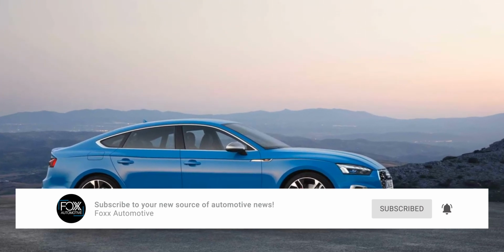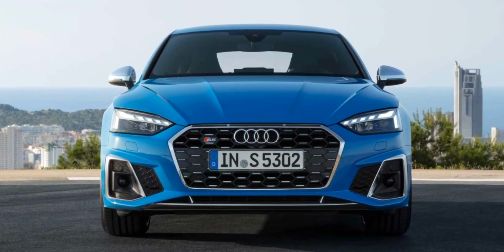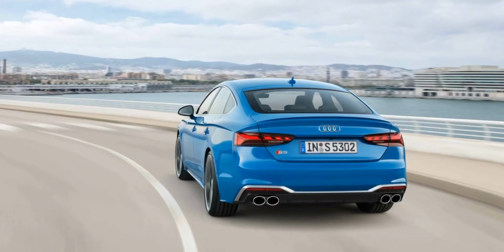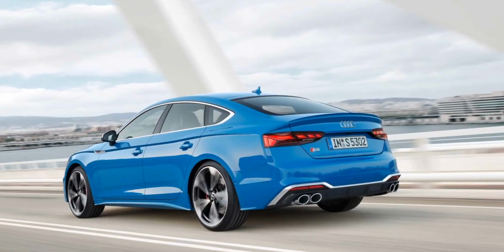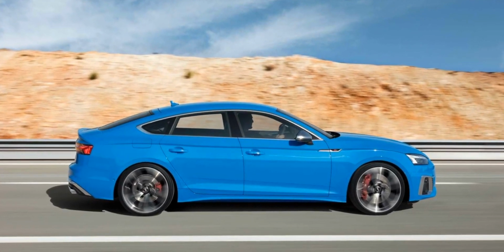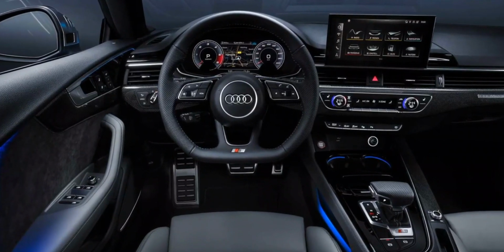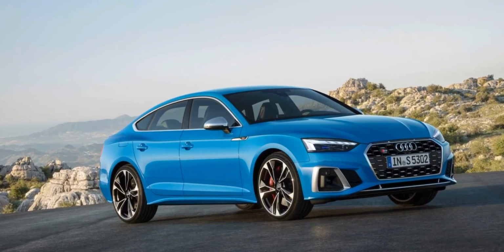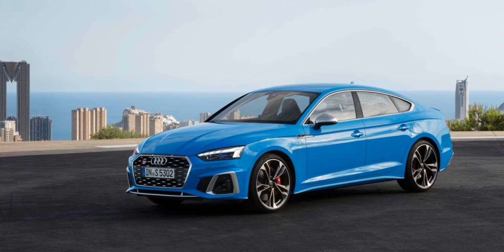Meet the New 2020 Audi A5 S5 Facelift! New Interior, Diesel Options, and Pricing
It seems like we just were presented with the new generation of A5 by Audi but already we are seeing a facelift as Audi works to improve the cohesion across their lineup. Instrumental in this new facelift is the updated interior with a 10" touchscreen MMI system and minor exterior changes. European markets are even receiving a diesel option for the A5.